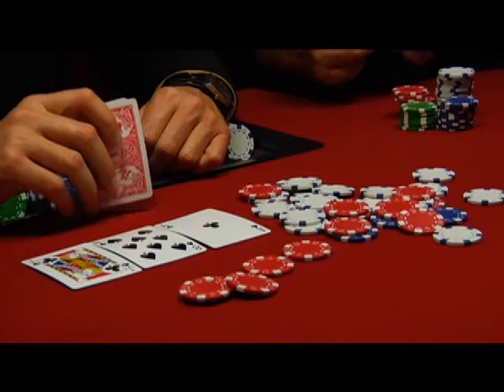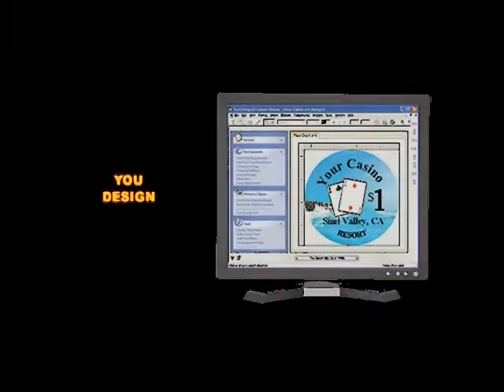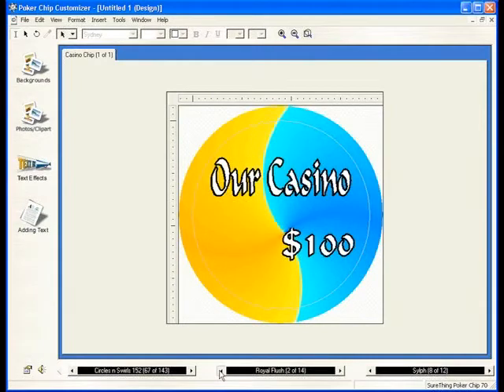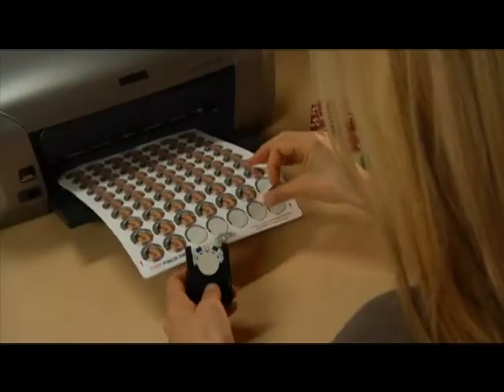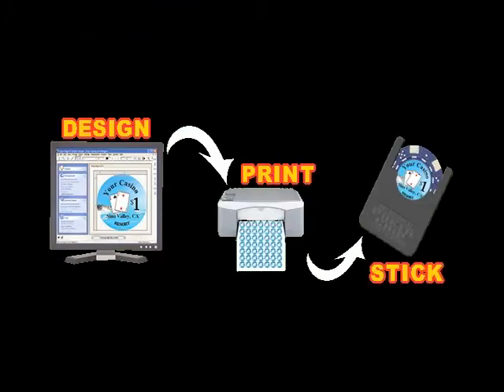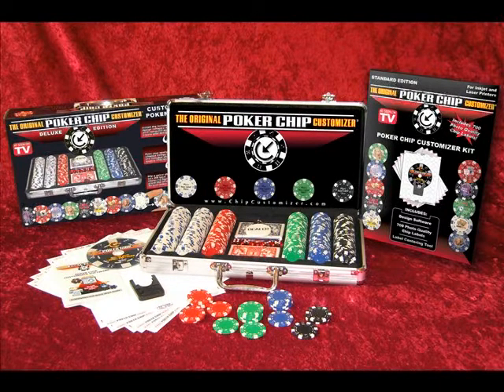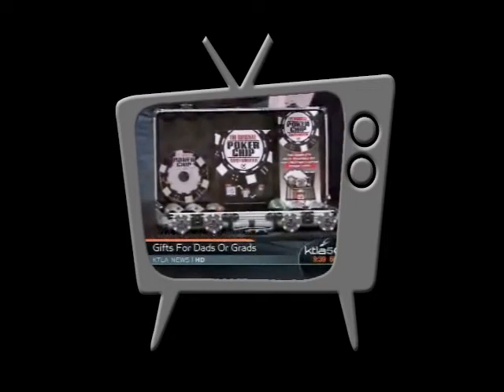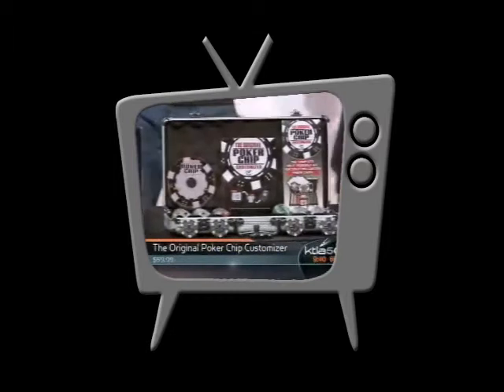The Original Poker Chip Customizer - extended commercial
The complete do it yourself kit to creating your own custom poker chips.